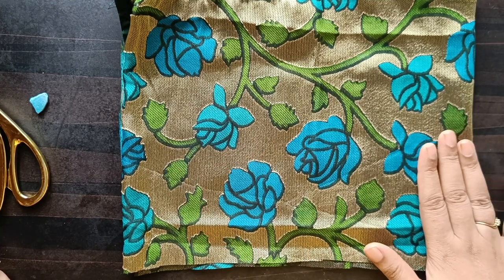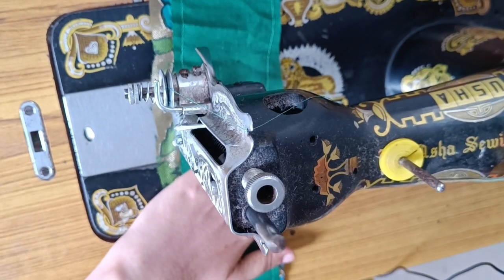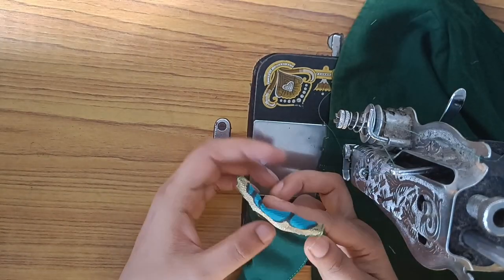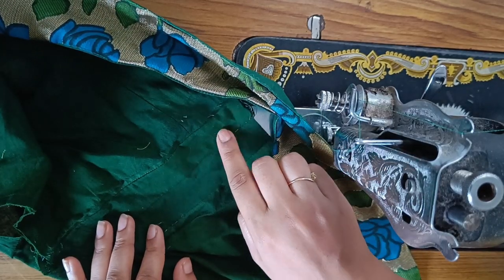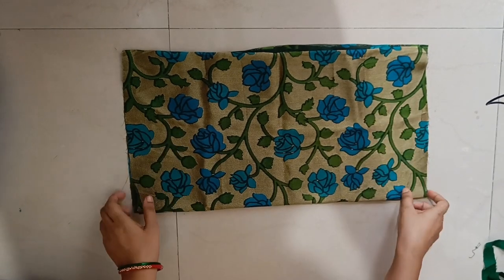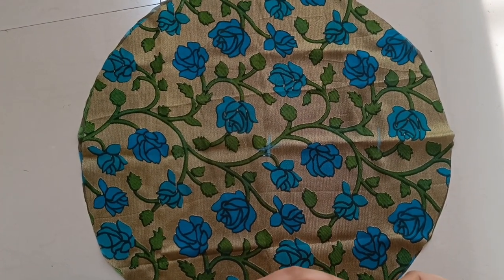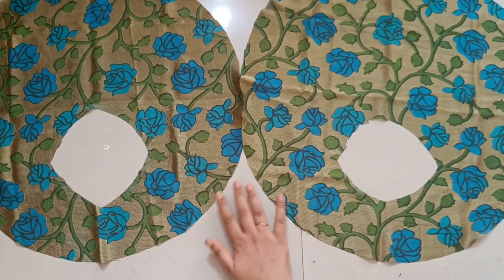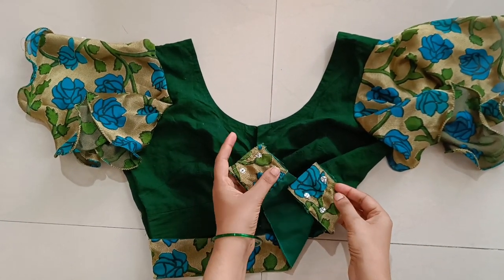ನಿಮ್ಮ ಹಳೆ Blouse ಹೀಗೇ ಮಾಡಿ | Re-designing idea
Hi friends,

Here I tried showing my old blouse makeover hope you all like this video

for more old blouse related videos please do watch